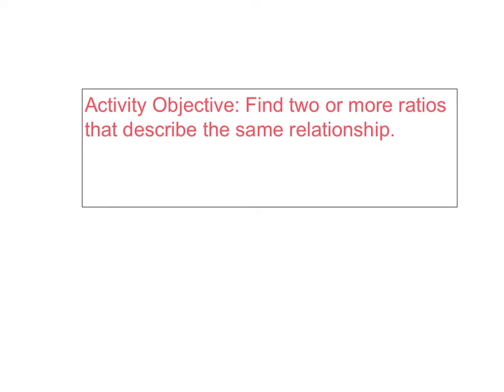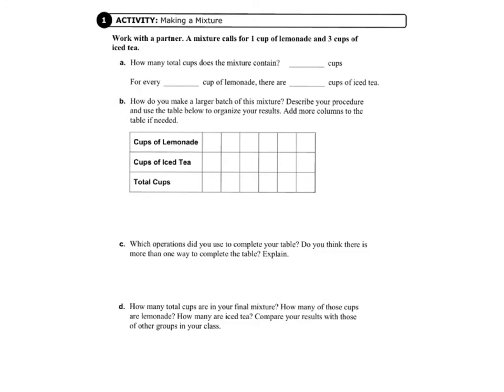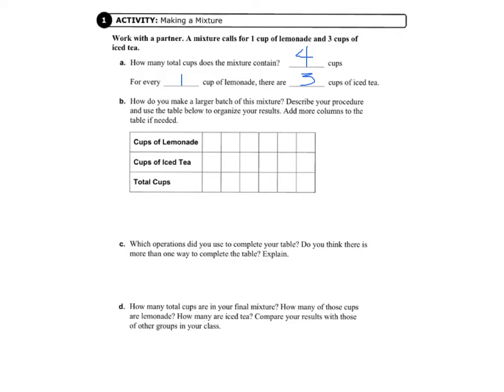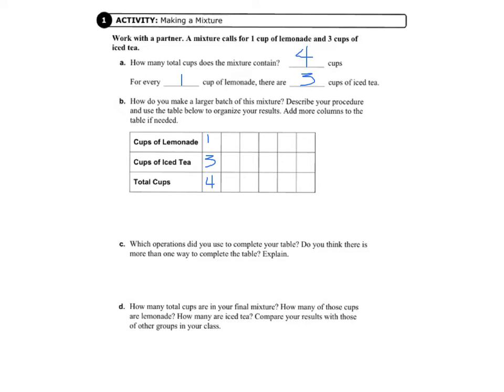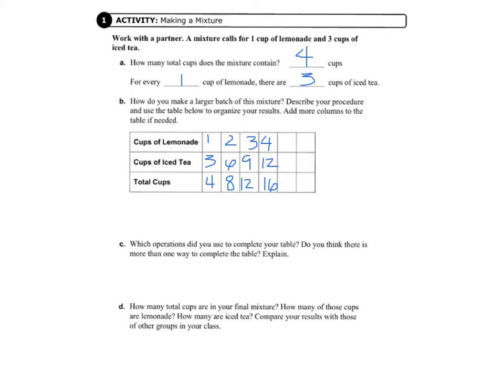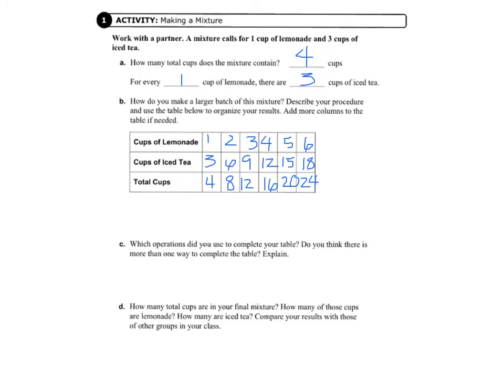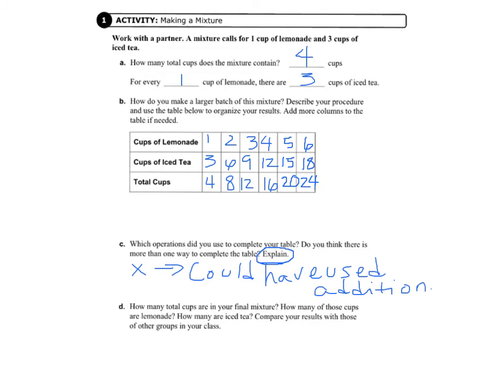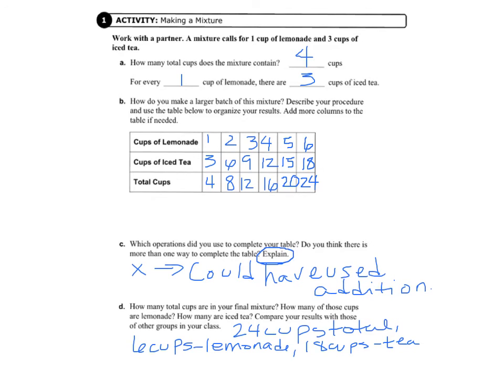Big Ideas grade 6 5.2 activity